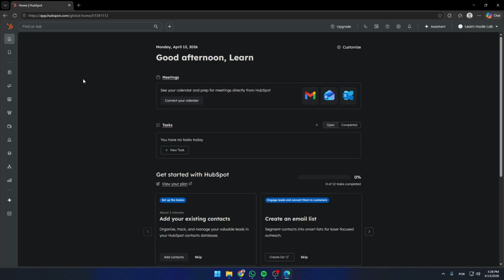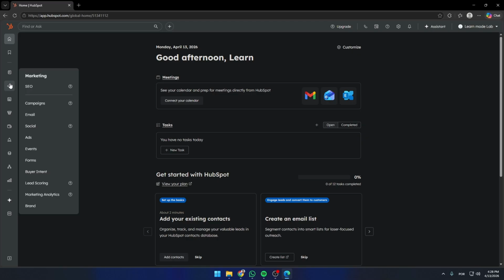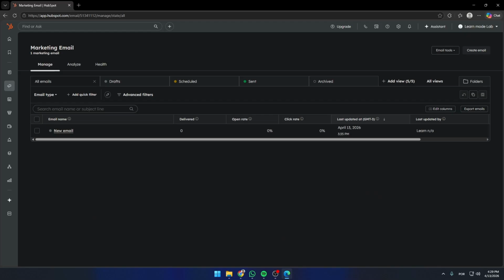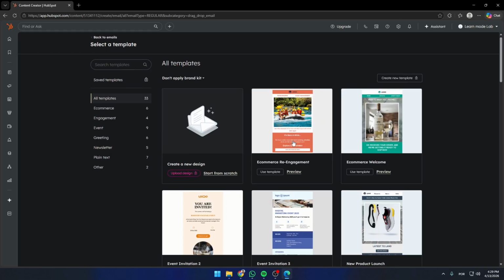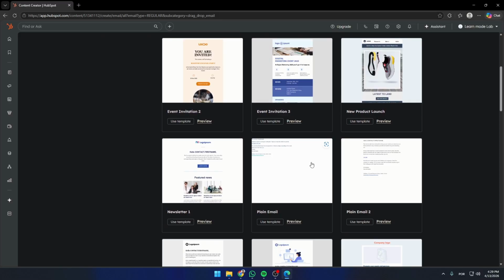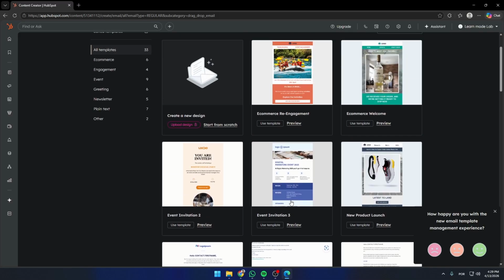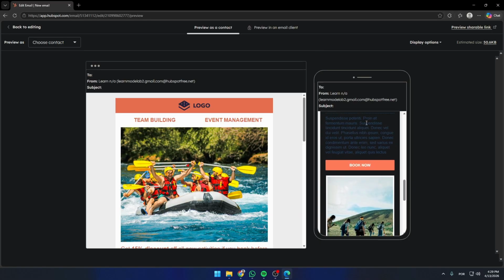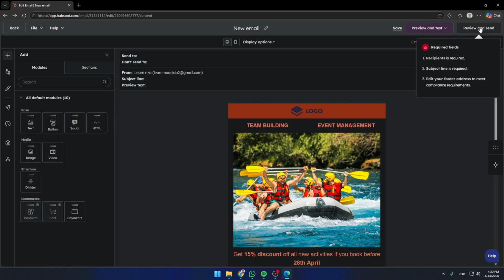HOW TO SEND EMAIL ON HUBSPOT (STEP-BY-STEP GUIDE 2026)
In this 2026 step-by-step tutorial, you’ll learn how to send emails on HubSpot and communicate with your contacts directly from your CRM. Whether you’re reaching out to leads or customers, this guide shows you how to do it efficiently.

HubSpot allows you to send one-to-one emails and marketing emails while tracking engagement and responses.

In this video, you’ll learn:
 • How to send an email from a contact record
 • Using the email tool inside HubSpot
 • Writing and formatting your email
 • Using email templates
 • Adding attachments
 • Tracking email opens and replies
 • Tips to improve response rates